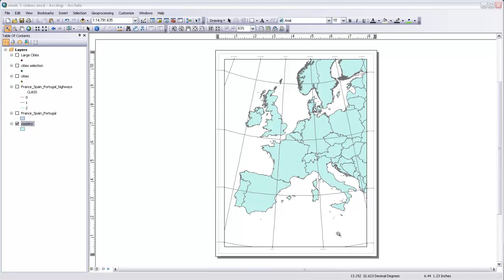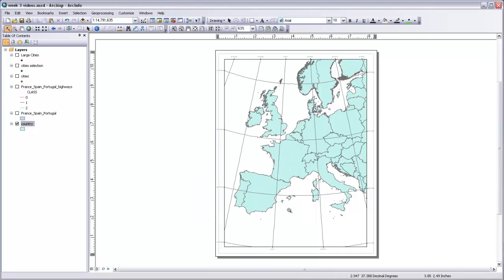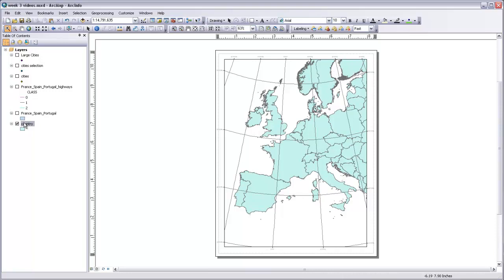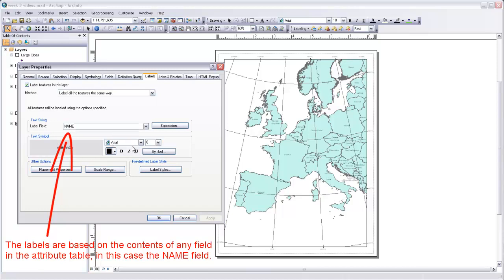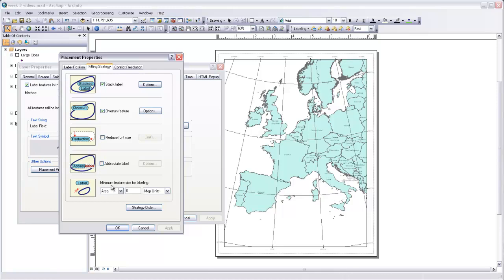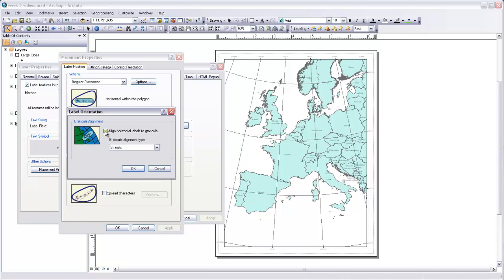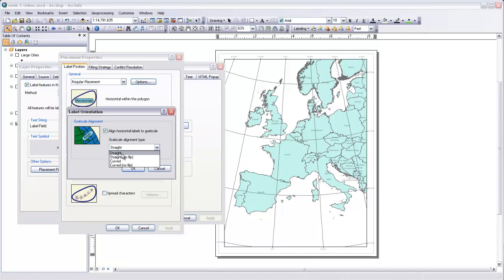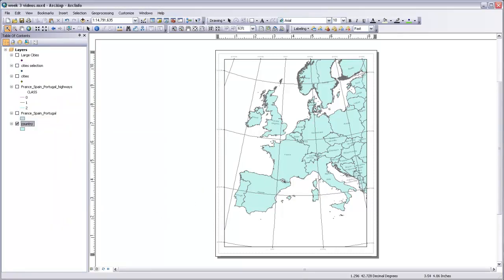18. Preparing Labels for Illustrator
Prepare labels using the Maplex engine so they are aligned with a curving graticule.